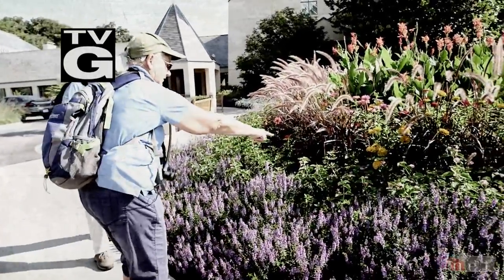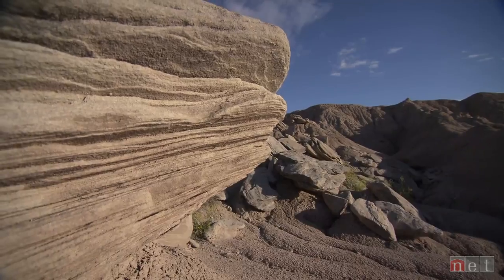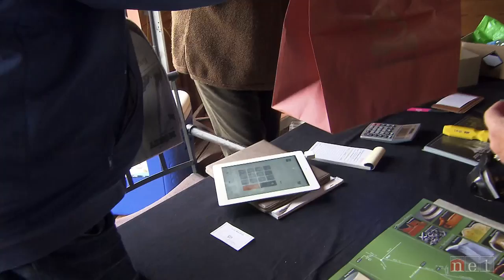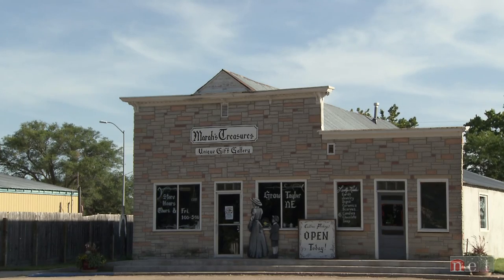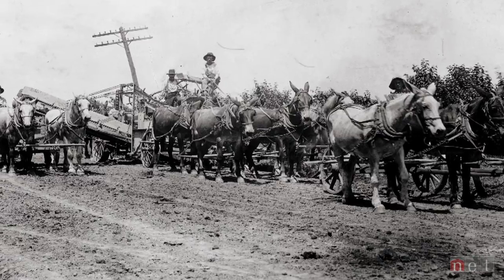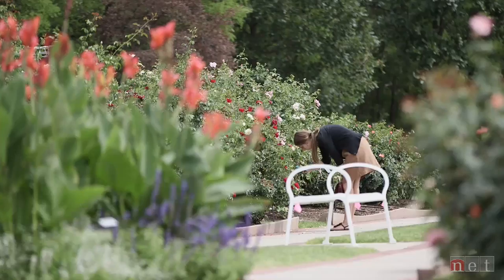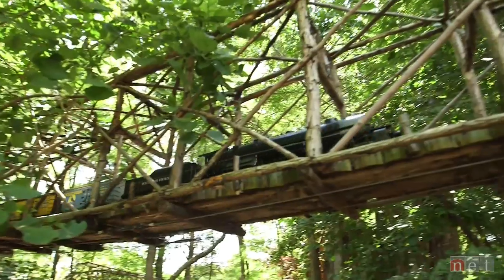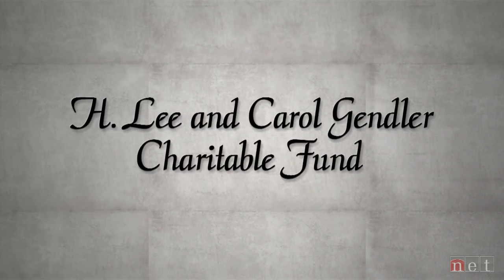Nebraska Stories | Nebraska Adventures!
In this episode we explore interesting destinations across our state.

“Toadstool”
Located within the Oglala National Grasslands, Toadstool Geologic Park is named for its unusual toadstool shape formations.   This arid sandstone badlands with it unworldly natural sculptures looks more like a moonscape than a serene corner of Nebraska.

“Pottery Walk”
The annual Omaha North Hills Pottery Tour features local and national artists. We take the tour, meet interesting artists and discover some pretty great ceramics along the way.

“The Villagers of Taylor”
Meet the unusual villagers of Taylor and the artist who created the hundreds of life-size cutouts of 1920s era people.

“Highway to Tomorrow”
 A century ago the Lincoln Highway, built of bricks and concrete, created a dream of the future - and Nebraska helped make it happen!

“A Day in the Life of Lauritzen Gardens”
Go behind the scenes at Lauritzen Gardens to see a day in the life of this ever-expanding botanical center.  From rare botanical wonders to carefully curated displays of art, tour this urban oasis nestled in the riverfront hills of Omaha and meet the conservation team protecting the most vulnerable plants on the Plains.